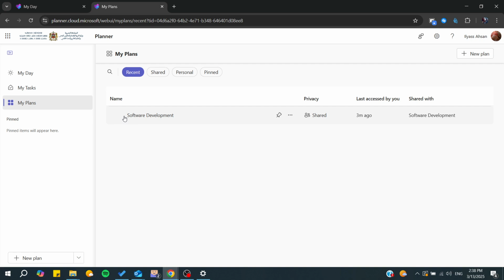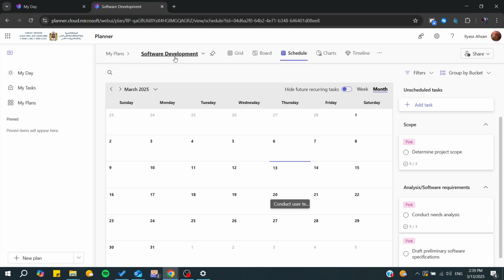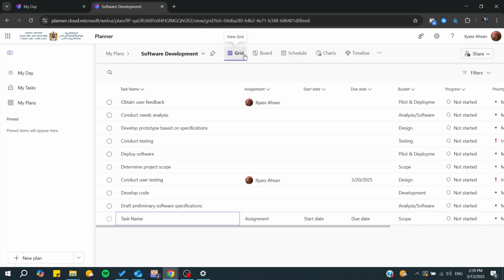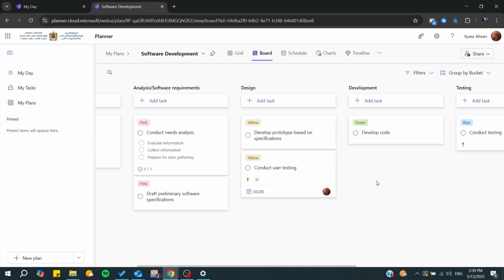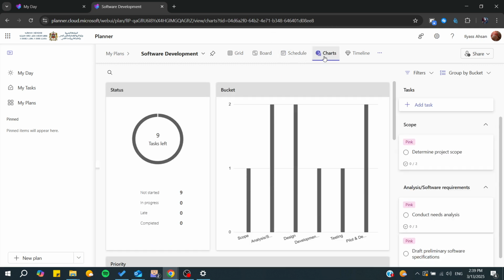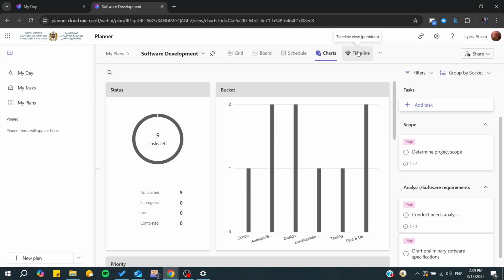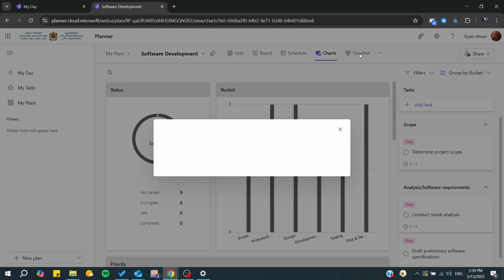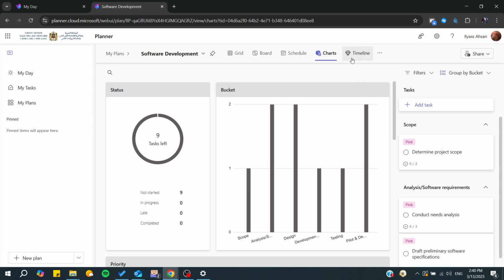How To Create Gantt Chart In Microsoft Planner Tutorial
Today we talk about create gantt chart in microsoft planner,gantt chart,microsoft planner,gantt chart for project management,microsoft planner tutorial